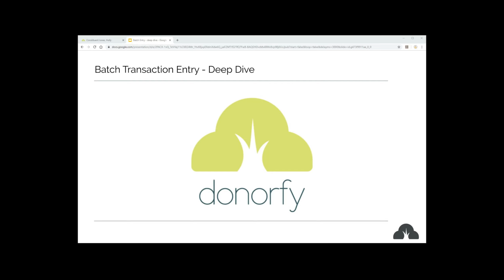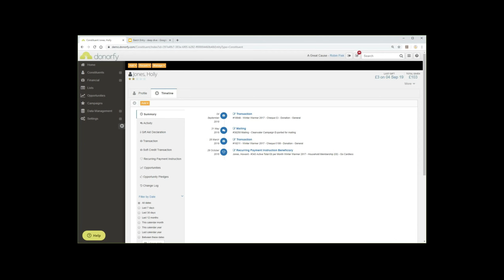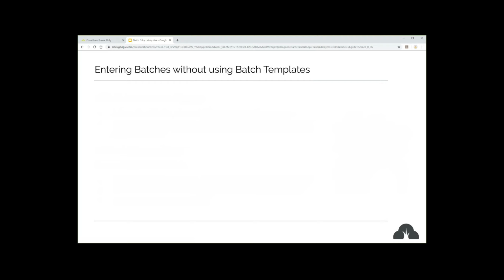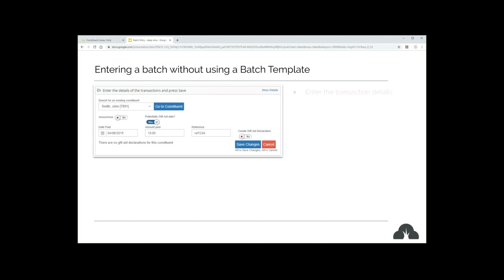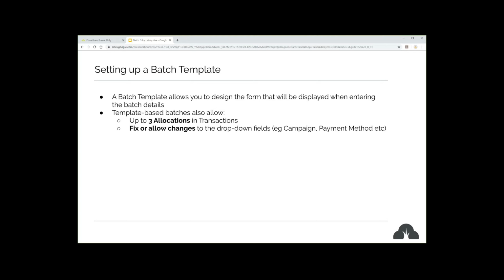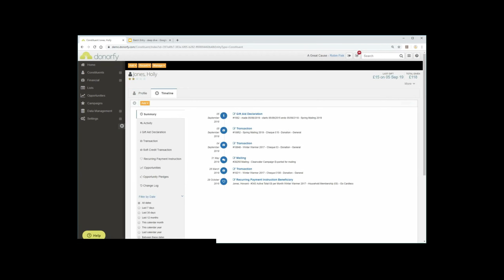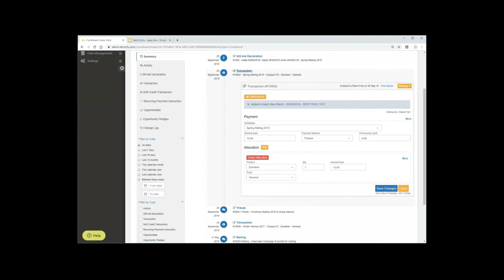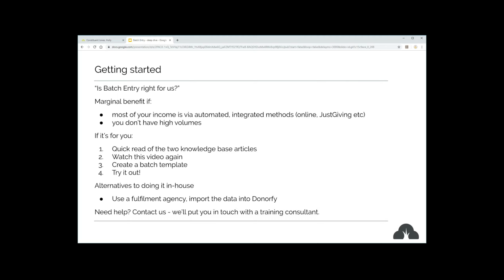Donorfy - Deep Dive - Batch Transaction Entry